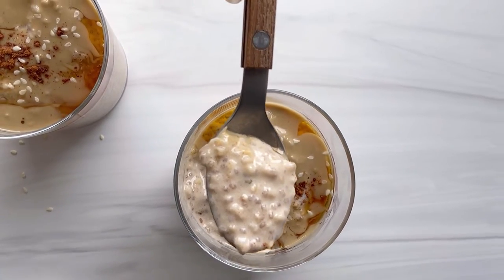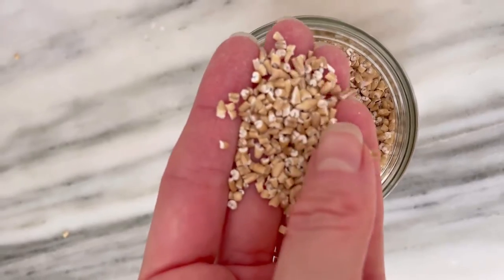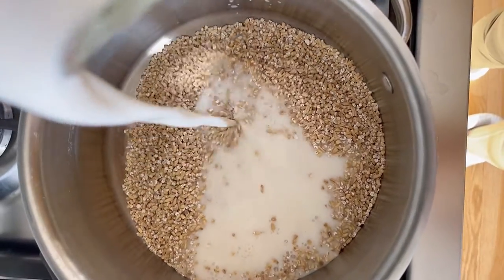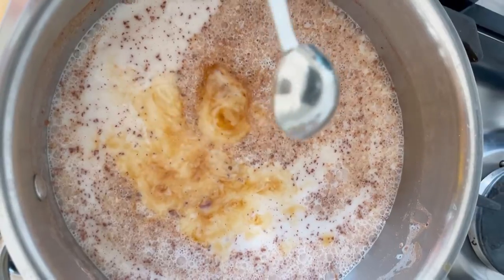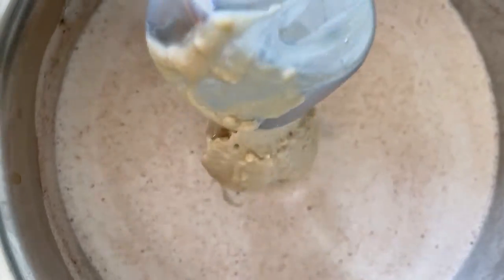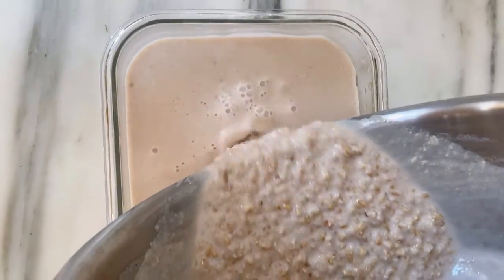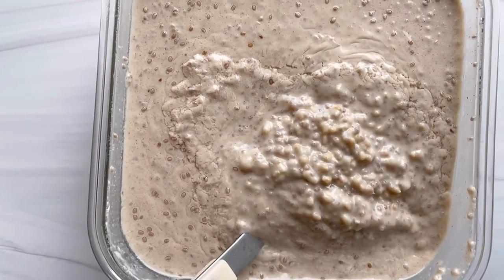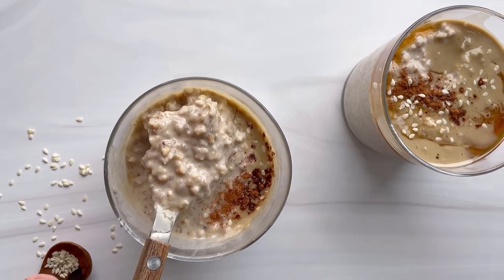Rich & Creamy Steel Cut Overnight Oats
These steel cut overnight oats are thickened with tahini, flavored with cinnamon and lightly sweetened with honey. By boiling the oats for a few minutes in dairy-free milk, they loose some of their bite and create a rich, creamy gluten-free porridge. It’s a fiber-forward breakfast, and the perfect make-ahead healthy oatmeal recipe. You can substitute maple syrup to make it vegan and low FODMAP!